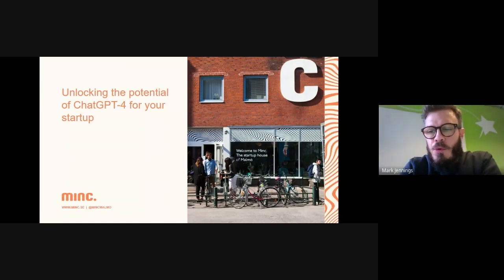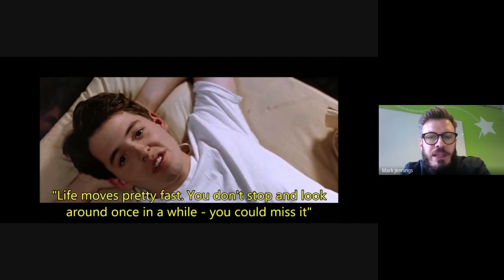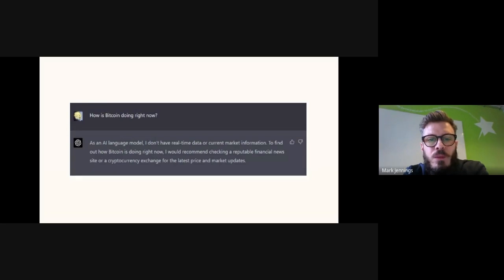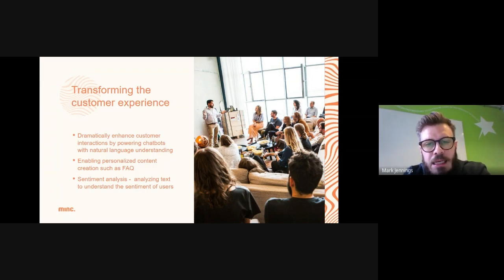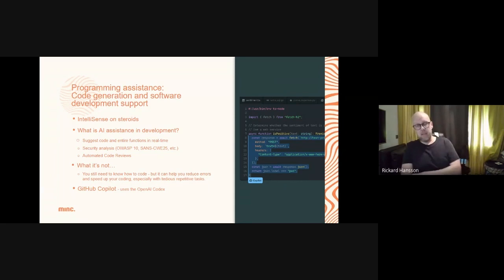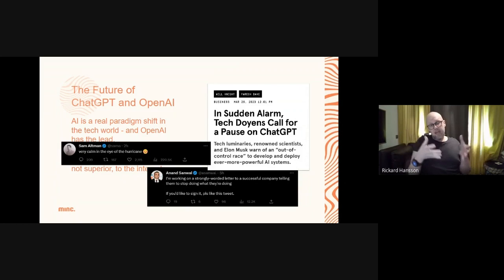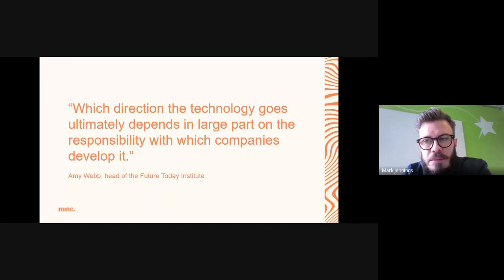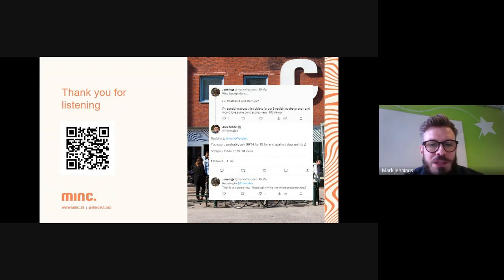Minc digital session: "Unlocking the Potential of ChatGPT4 for Your Startup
Unlocking the Potential of ChatGPT4 for Your Startup

Minc’s marketeer in residence and tech coach will guide you through the features and capabilities of this cutting-edge language model, and demonstrate how it can optimize customer interactions, streamline operations, and boost productivity.

Speakers:
Mark Jennings, marketeer in residence at Minc.
Rickard Hansson, tech coach at Minc.